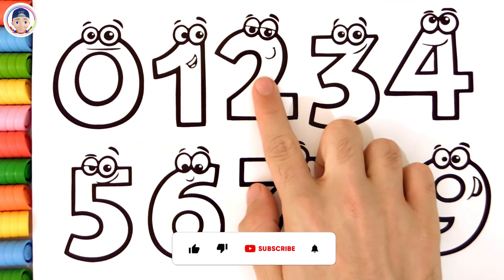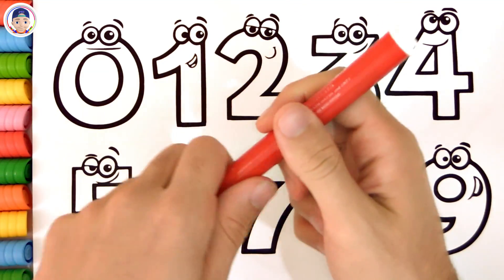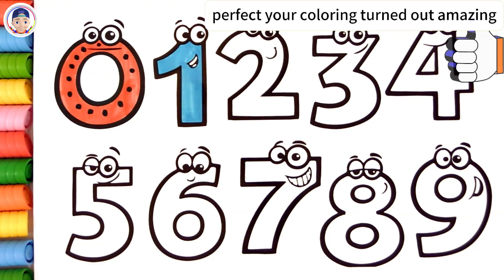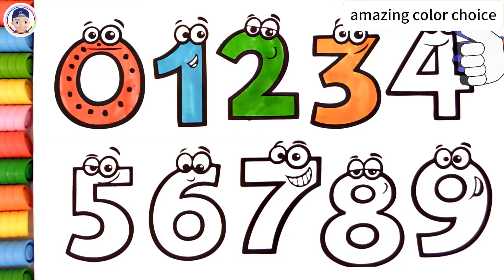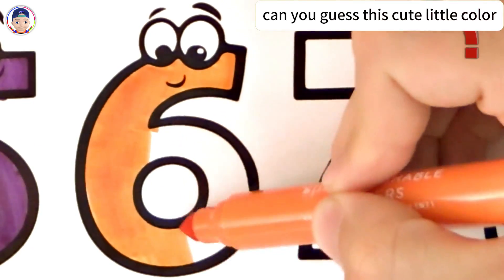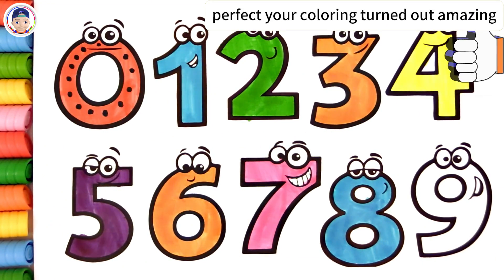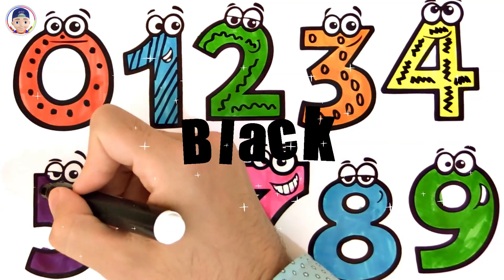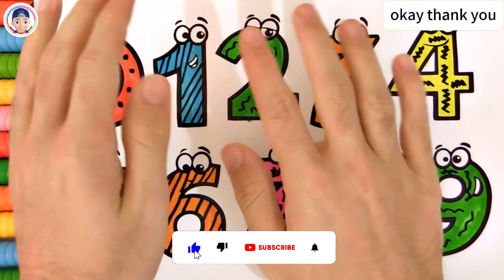( Numbers ) Learn Numbers with BIG Marker Pen Coloring Pages / Akn Kids House